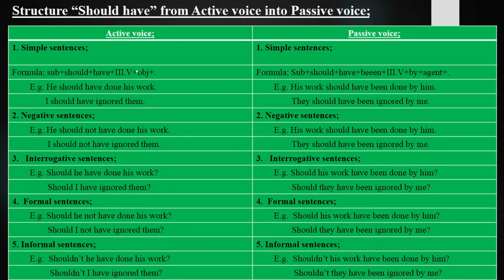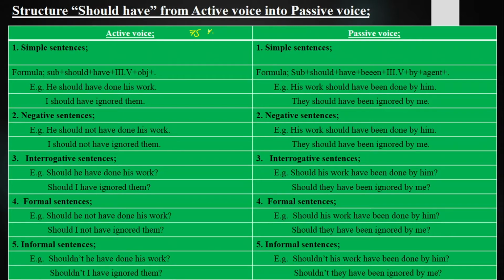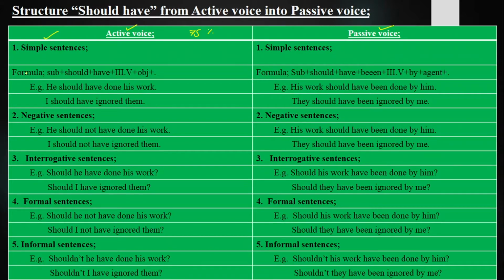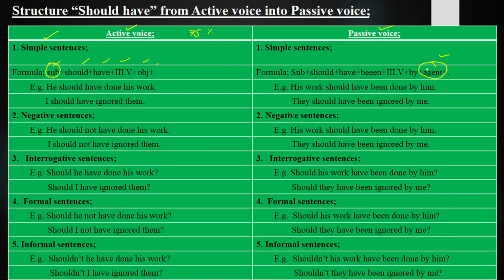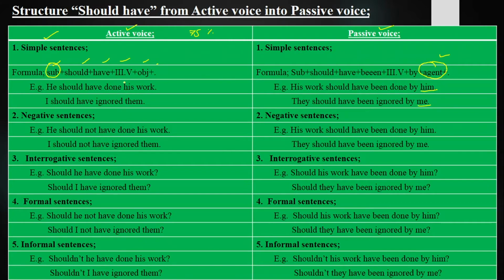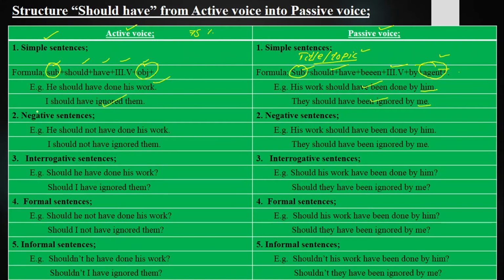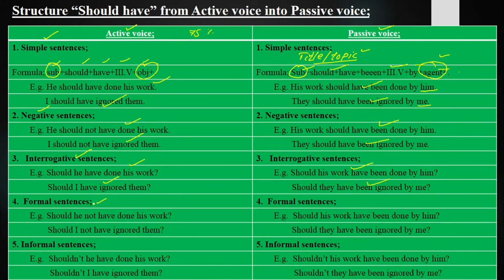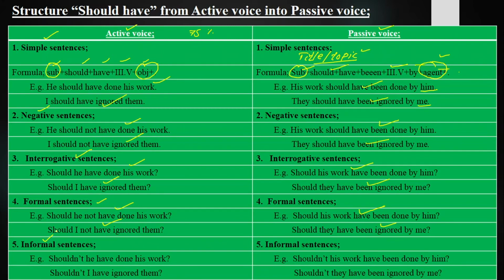Structure "Should have" into passive voice Lecture No. 51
Here you will be able to learn structure "Should have" from active voice into passive voice.